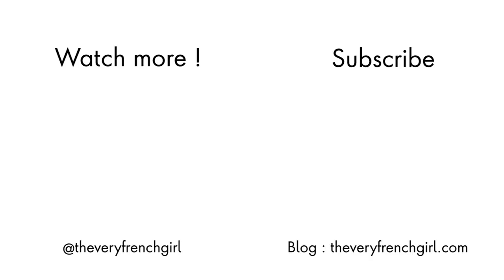Lisa Eldrige New Lipsticks Collection || The Very French Girl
Hello ! I hope you are all well !
In today's video I wanted to share with you some of the new colors from Lisa Eldrige lipstick collection !

Chapters :
00:00 : Intro
08:54  : Lipsticks swatches

This video is in not sponsored, this is my personal opinion.